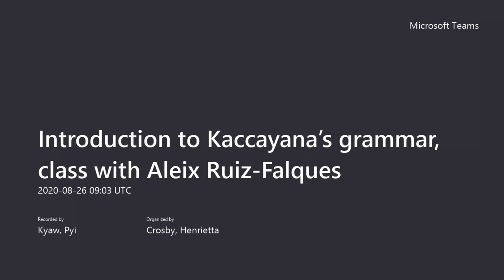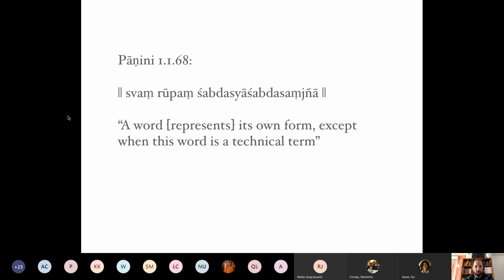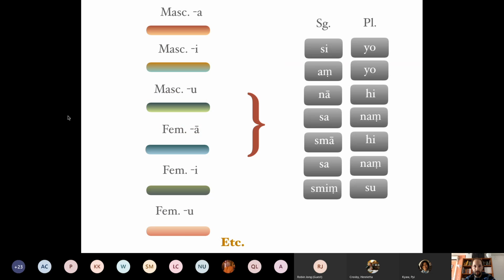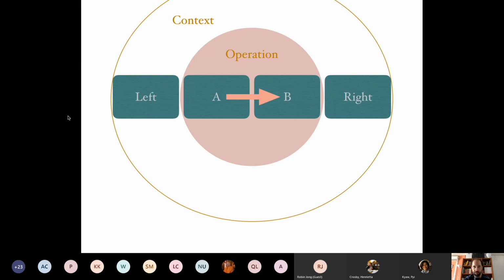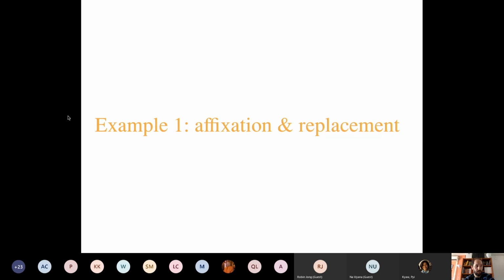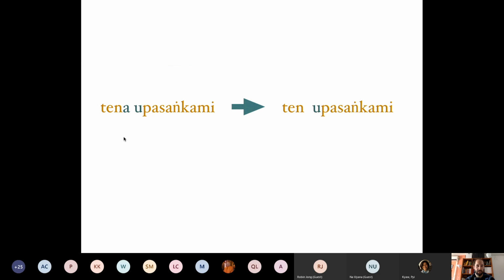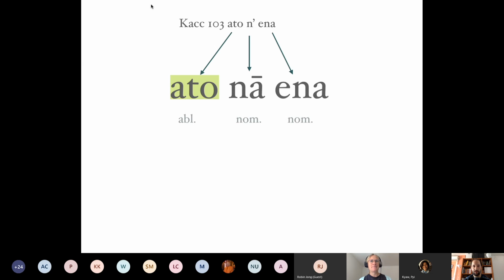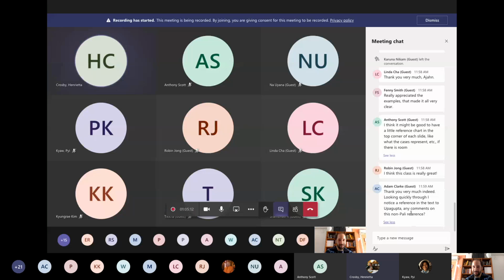2: Sutta “rule” and vutti “gloss”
Class 2 of the course, "A Short Introduction to the Kaccāyana Pali Grammar: Its Background, Techniques and Terminology."
Taught by Aleix Ruiz-Falqués, Pali Lecturer and Head of Pali and Languages at Shan State Buddhist University.
Recorded 26 Aug 2020.